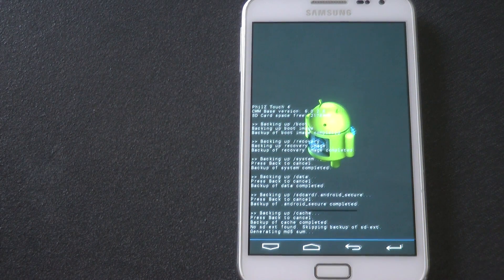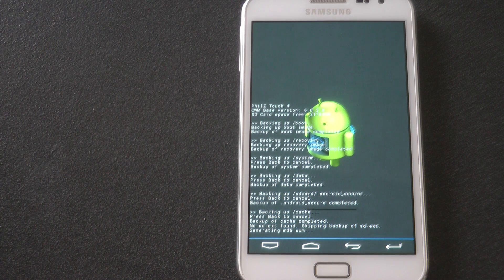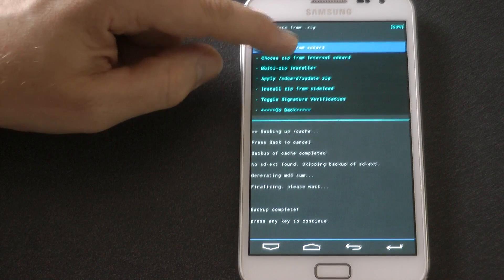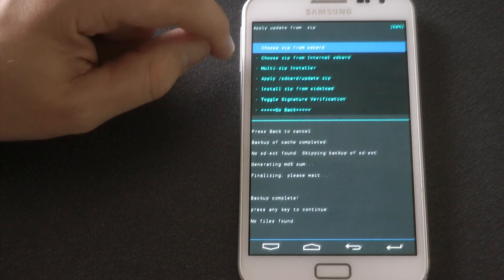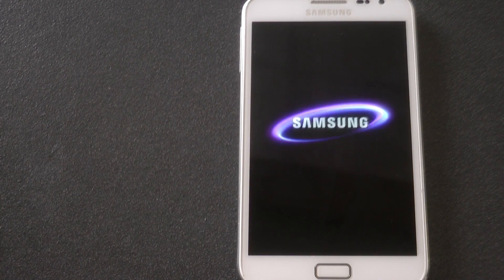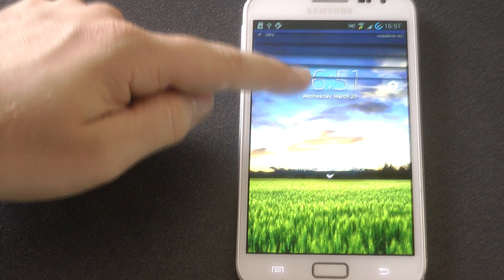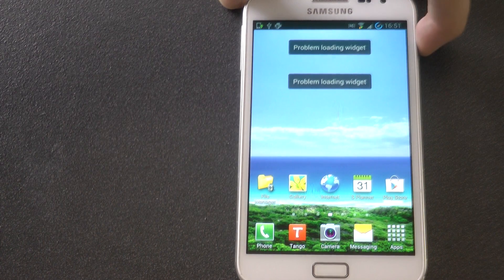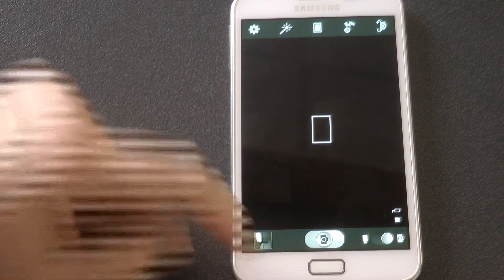Lock Screen: Xperia Z (for the GT-N7000)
Here's a guide on how to install the Xperia lock screen on a rooted Galaxy Note, GT-N7000